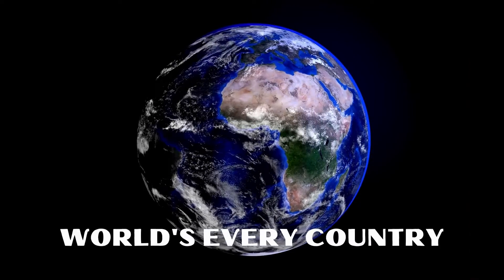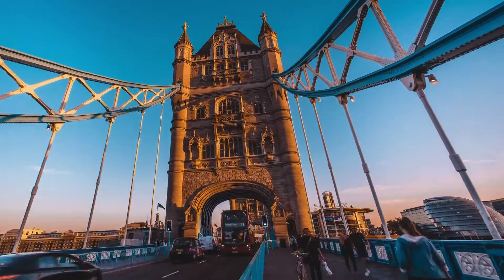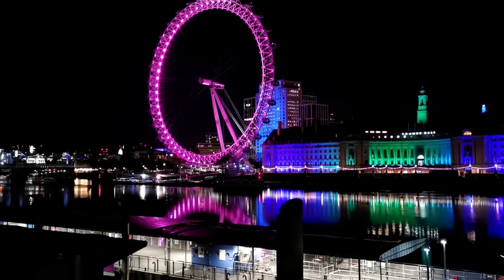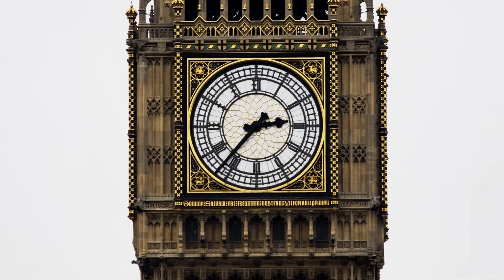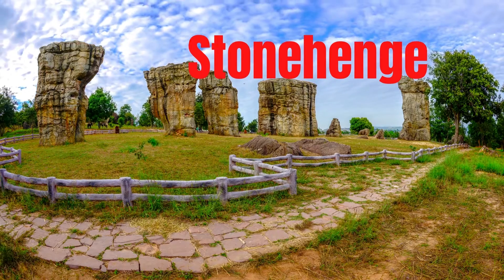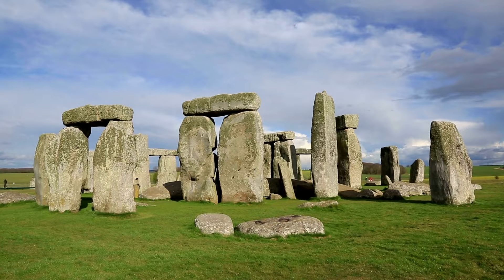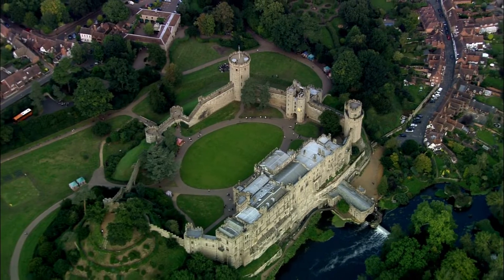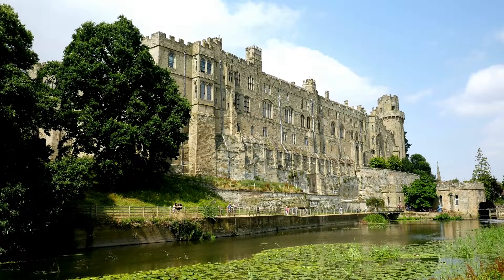Top 10 most popular tourist attractions in United Kingdom- Part 1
Top 10 most popular tourist attractions in United Kingdom- Part 1 London, United Kingdom,

Legal Stuff.
Unless otherwise created by WORLDS EVERY COUNTRY, licenses have been obtained for IMAGES, FOOTAGES AND MUSIC in the video from the following sources: Canva Pro License: Royalty Free for Commercial Use
1)This video has no negative impact on the original works (It would actually be positive for them)
2)This video is also for teaching purposes.
3)It is not transformative in nature.
4)I only used bits and pieces of SPEECH to get the point across where necessary.
WORLD’S EVERY COUNTRY does not own the rights to these photos, video clips.